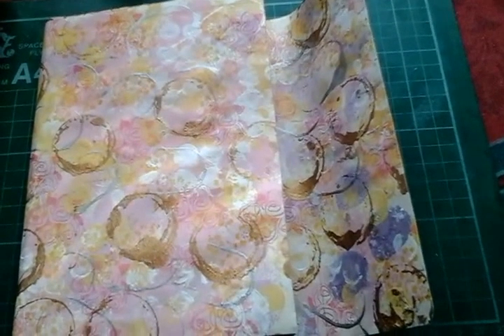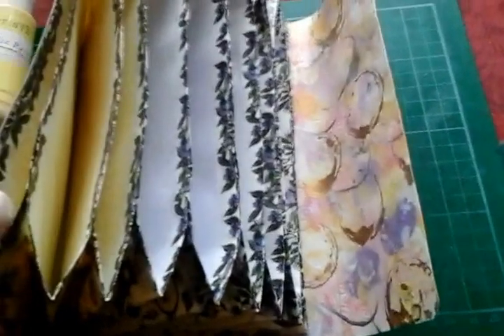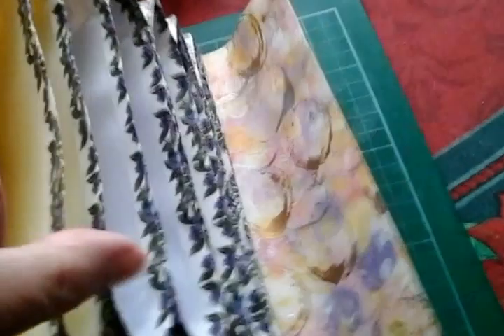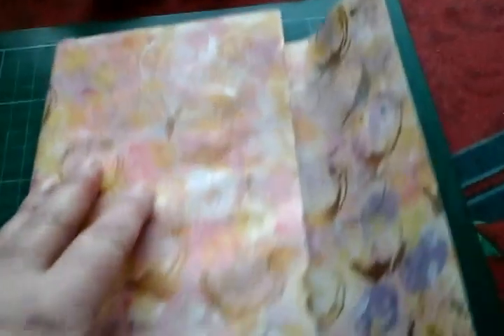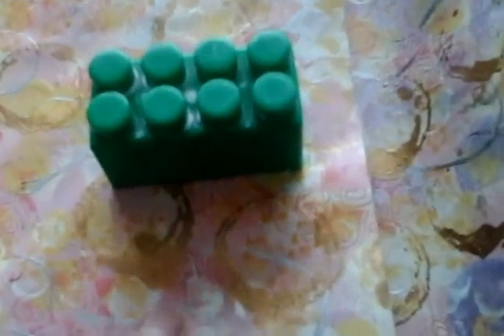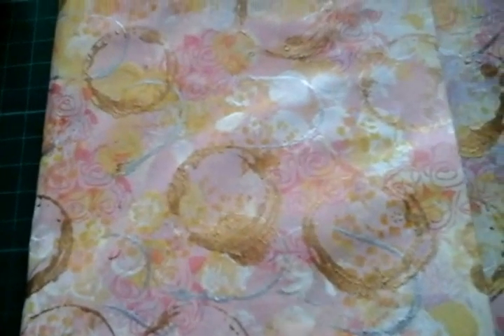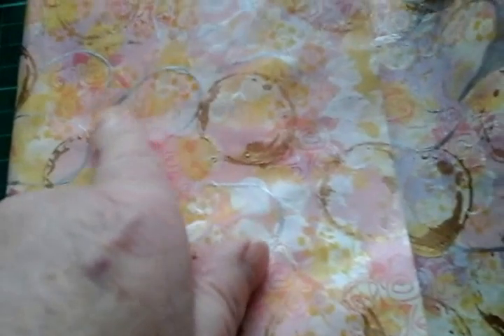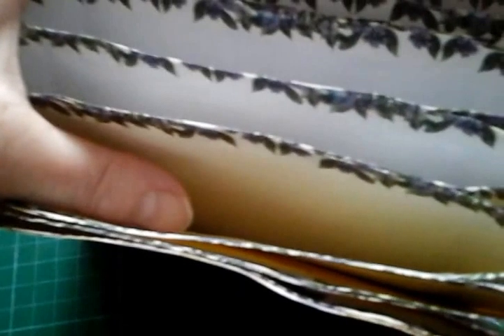Accordian envelope folder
Hope you enjoy watching x